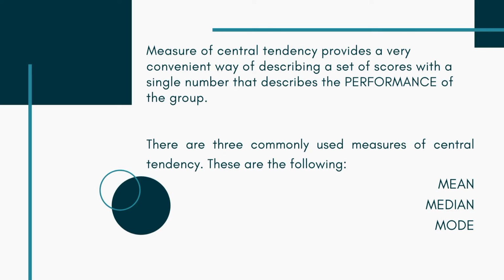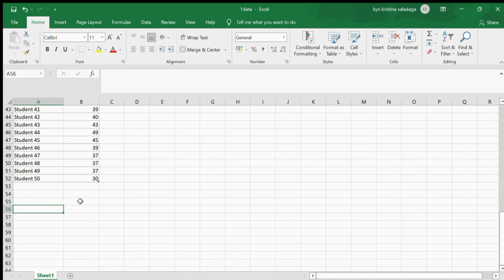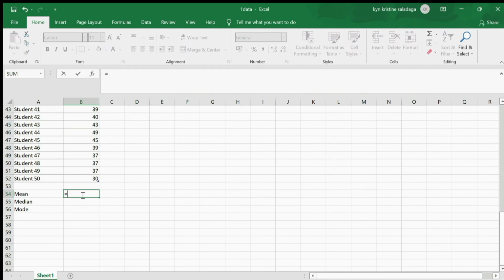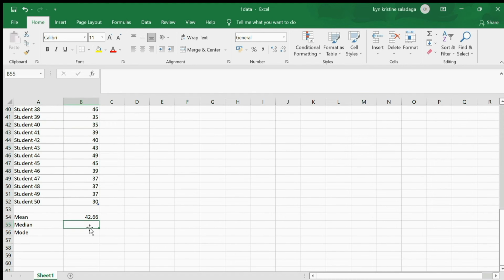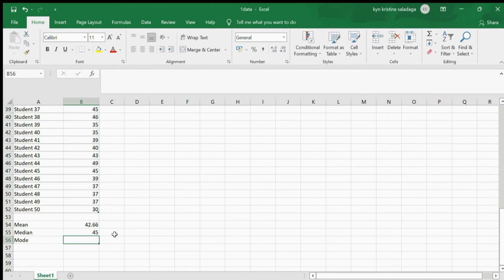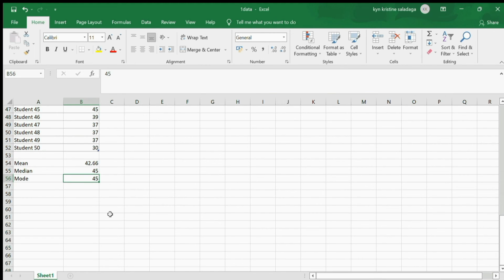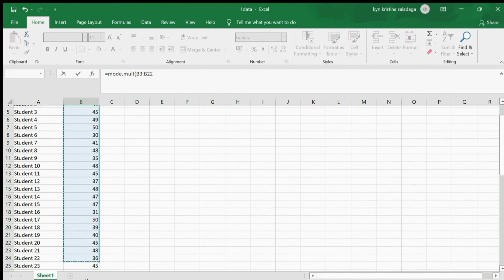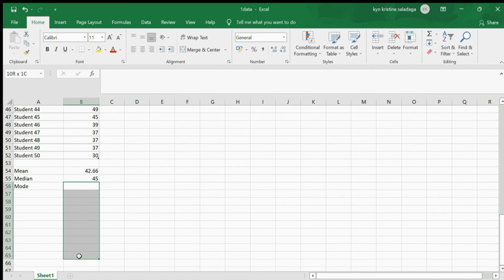Measures of Central Tendency (MS Excel)